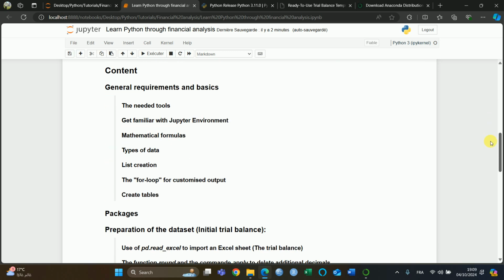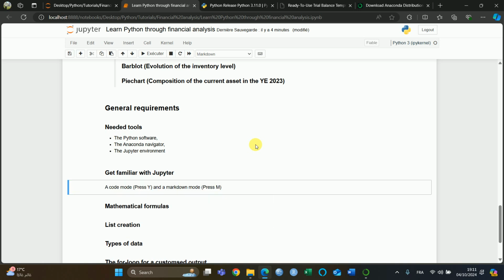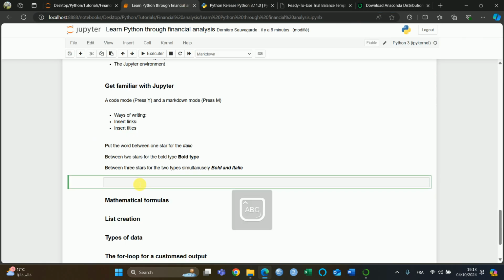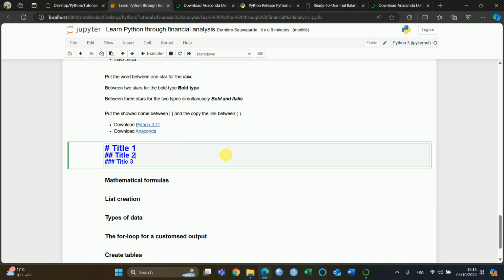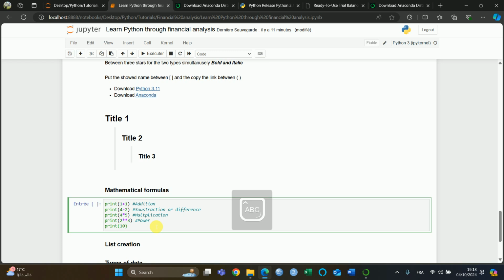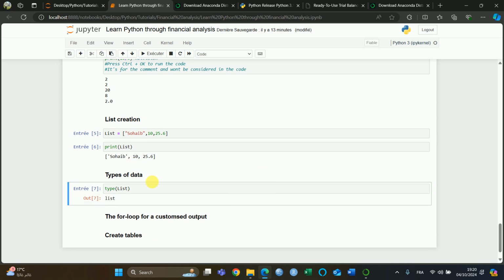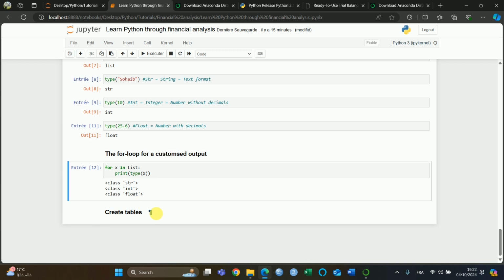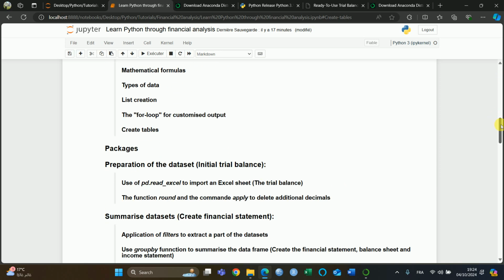Learn Python from scratch in Jupyter part 1 requirements and basics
Required tools and softwares
Get familiar with Jupyter
Use of the Markdown Mode (Titles, writing styles and tables)
Use of Code mode (Maths formulas, list and type of data)